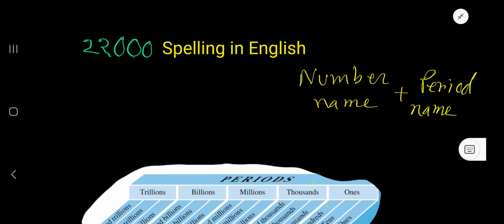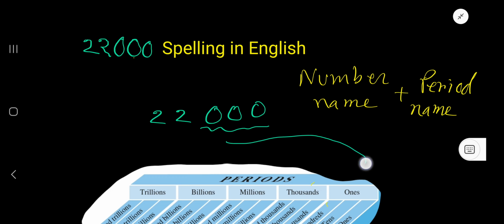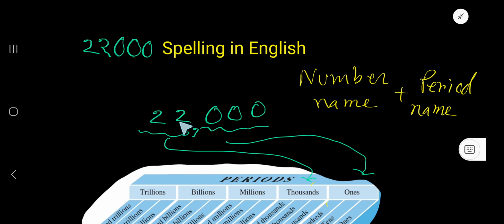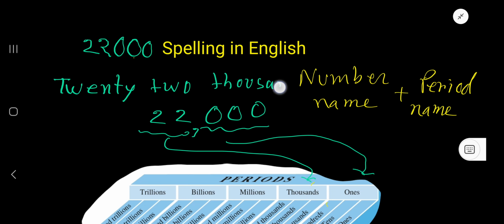22000 Spelling in English||How to Write 22000 in Words?||22000 Number Name||Spelling of 22000